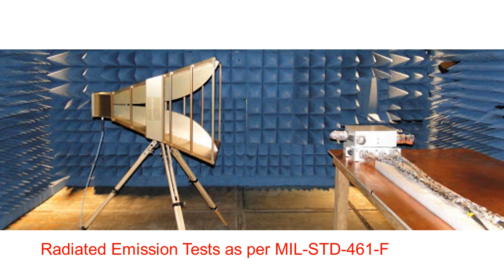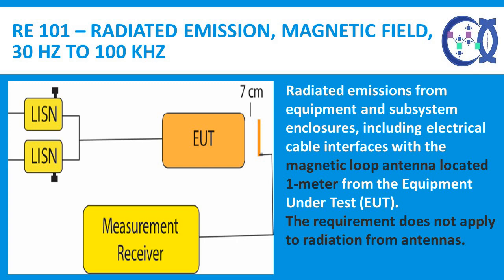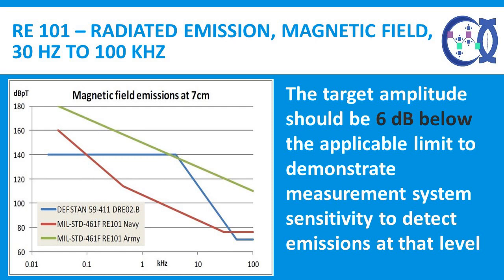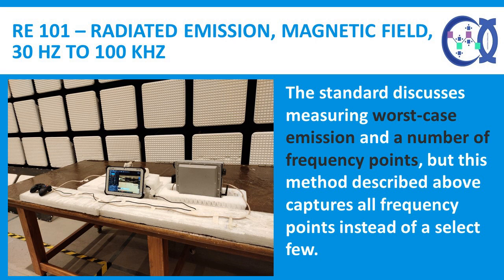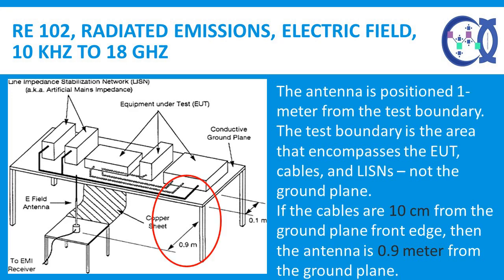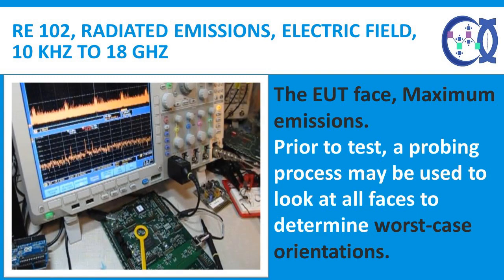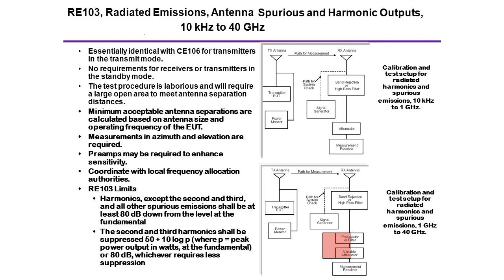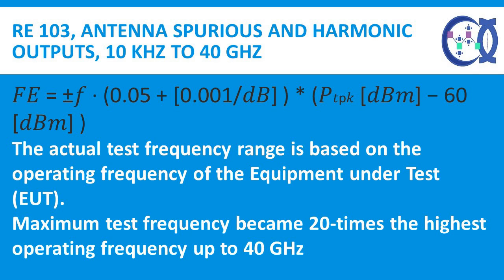How severe it is to achieve Radiated emission Compliance for Military grade products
Radiated emission measurement according to MIL 461 is challenging due to applicable test configurations. A quick overview of Radiated emission testing according to MIL 461 is covered in this video session.